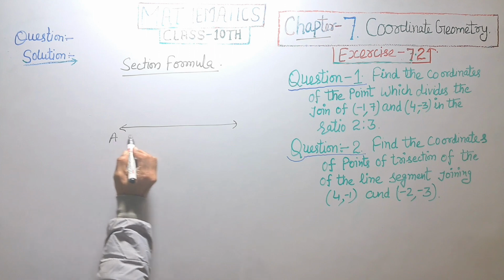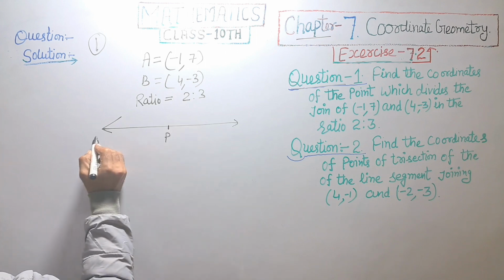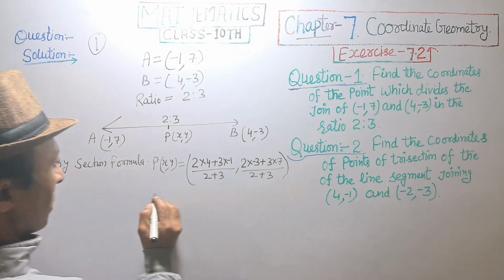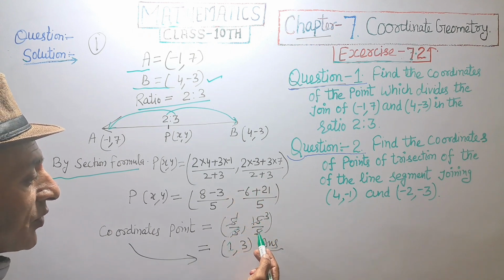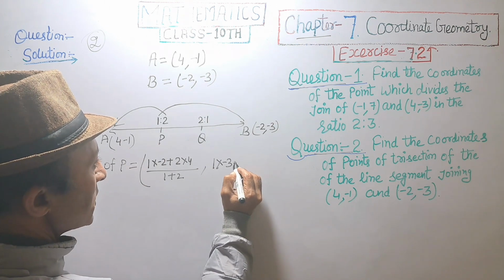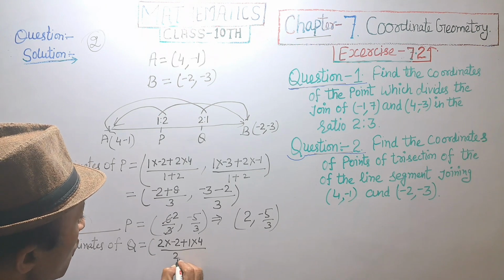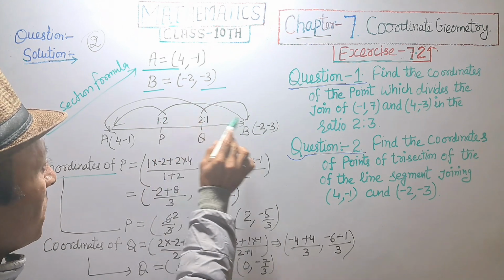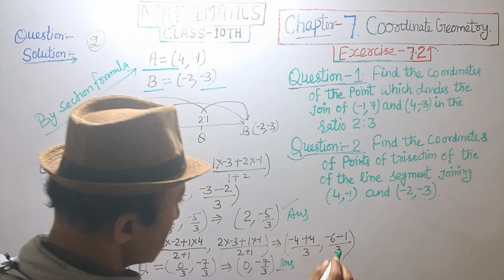MATHEMATICS|| NCERT || CLASS -10TH|| CHAPTER -7||🔴 Coordinate Geometry 🔴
Solution to Coordinate Geometry Exercise -7.2 Question -(1 & 2) Class-10